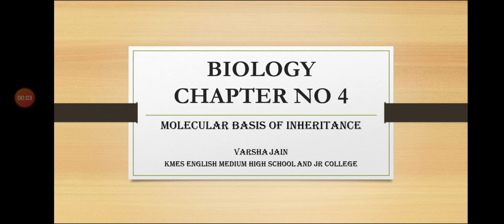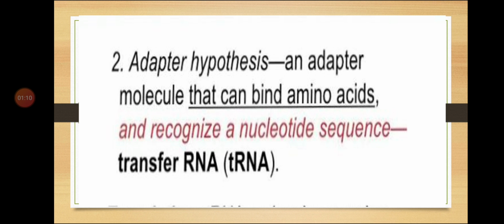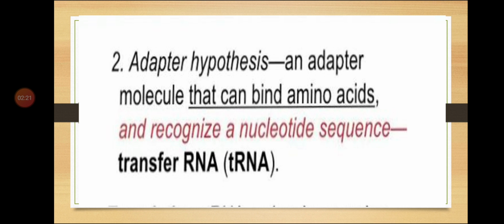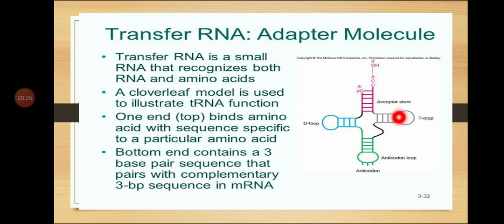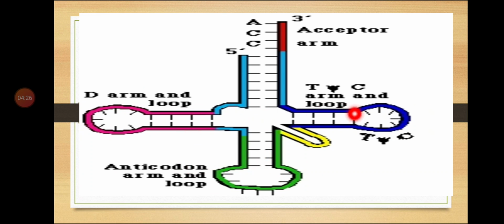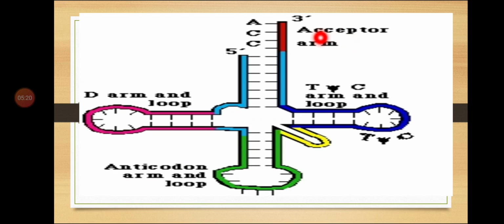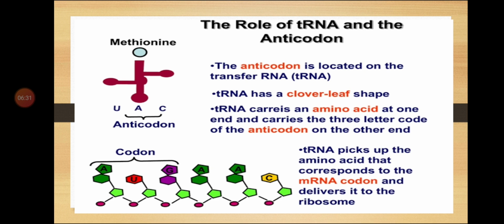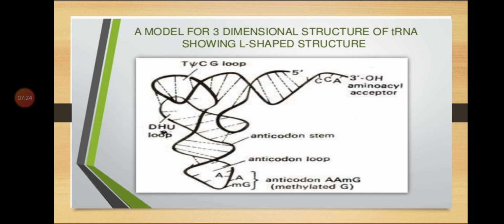Biology # Ch 4 # L 11 # Molecular basis of inheritance # tRNA the adapter molecule.